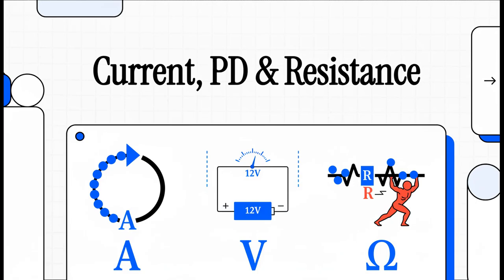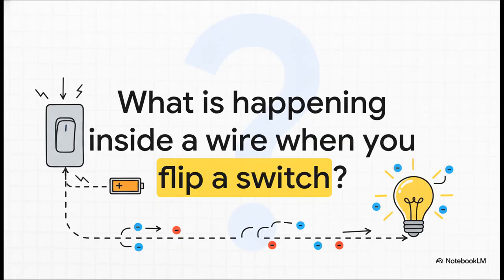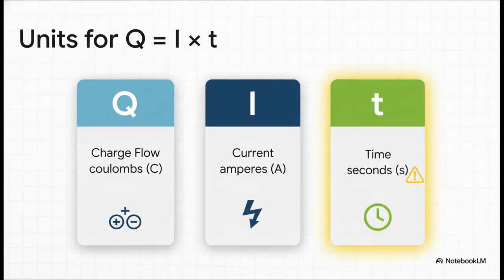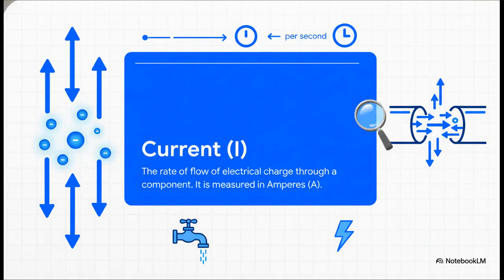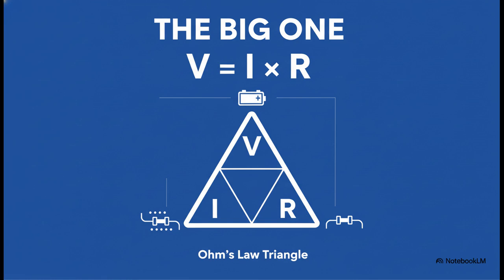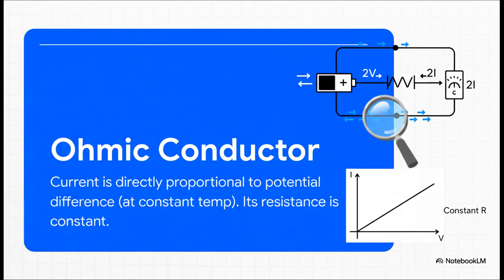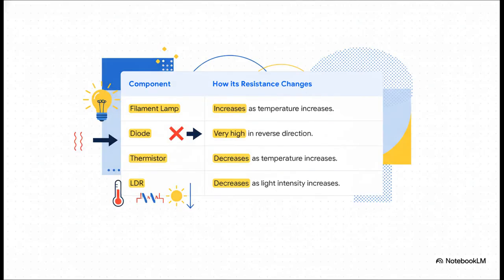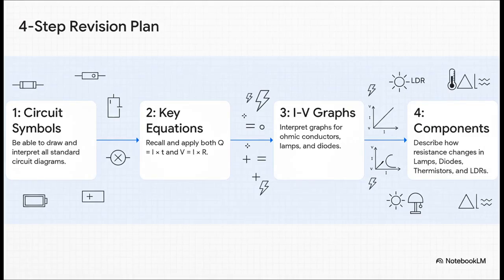AQA GCSE Physics 2.1 Current, potential difference and resistance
2 Electricity
2.1 Current, potential difference and resistance